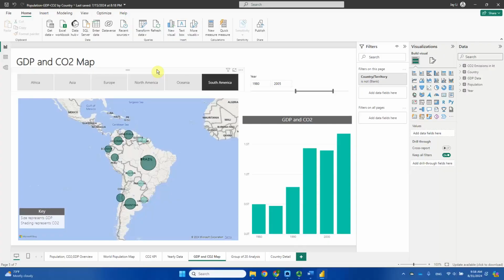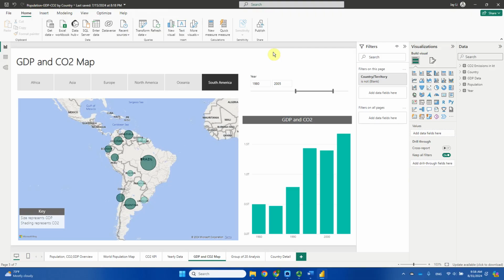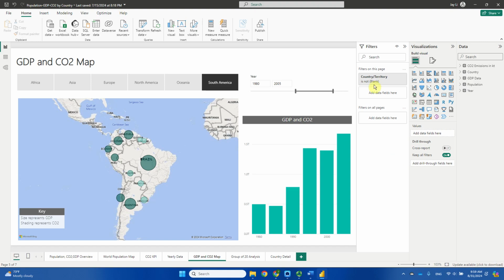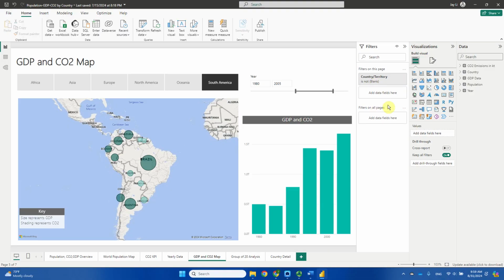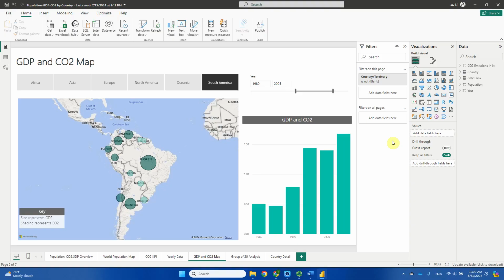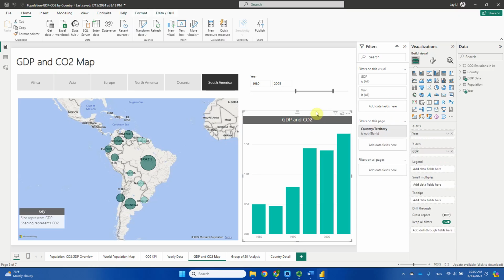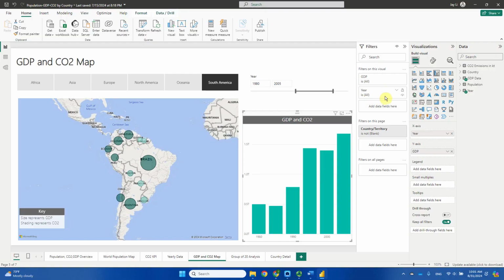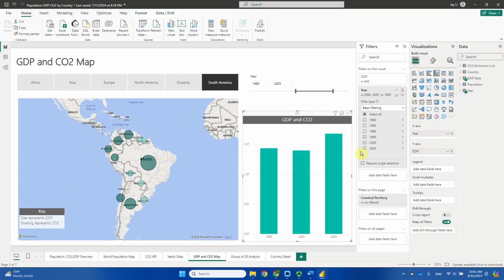PBI 1.07 Filter Types